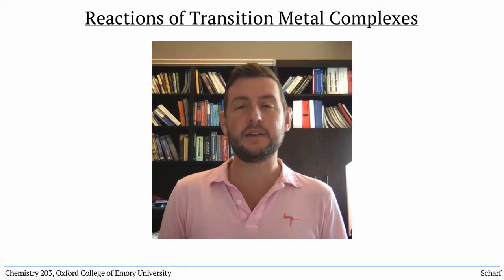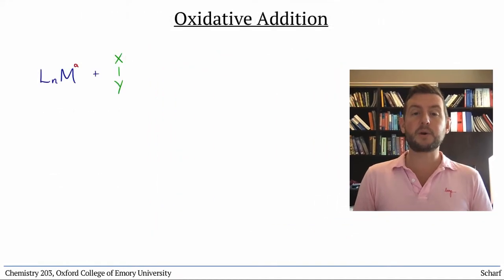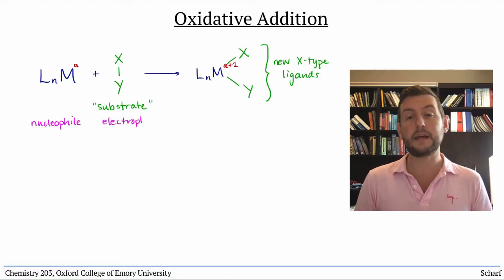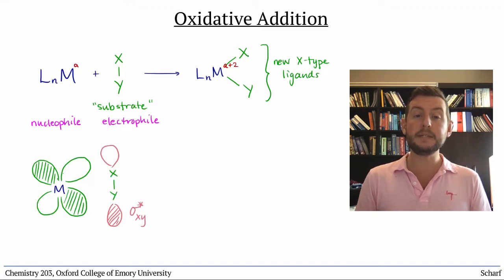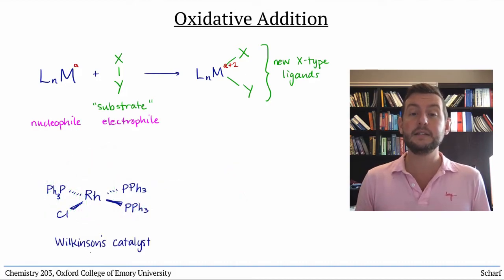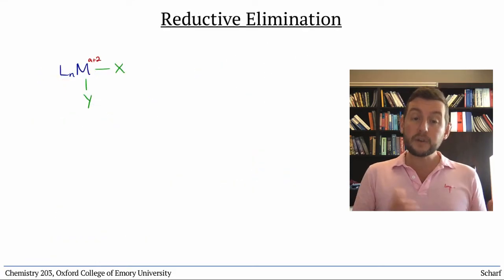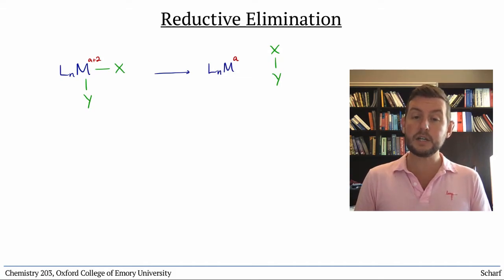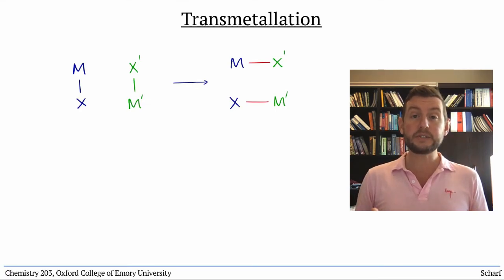Metal Complex Reactivity 3: Metal-Centered Reactions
(missing intro sentence; recording error)

Introduces the primary modes of "metal-centered" reactivity of transition metal complexes: oxidative addition, reductive elimination, and transmetallation.